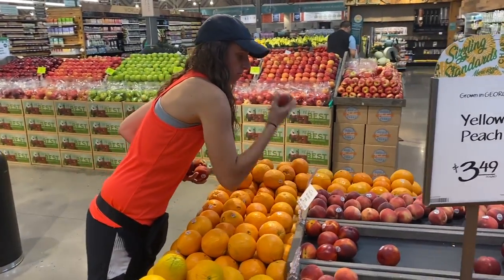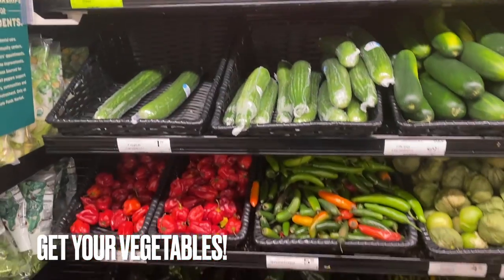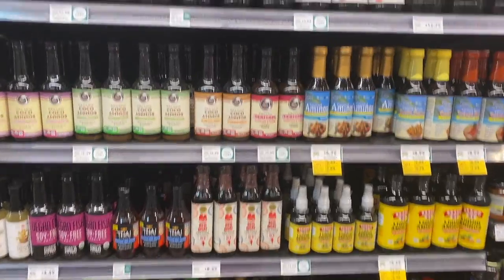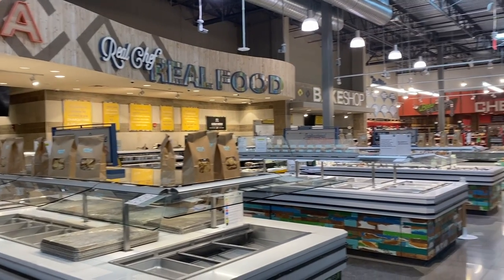My Whole Foods Grocery Haul With The Traveling Baker!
I love all of the fresh organic produce that Whole Foods offers!
This trip I got a bunch of different vegetables and some fruit!
Needed to get some protein so went with chicken breast, filets, and ribeye steaks!
You really can't go wrong with anything you buy from here, everything is so delicious and fresh!!

Some of my favorite kitchen equipment!
Kitchen Aid Mixer
Silpat Baking Mat
Bench Scraper
Cooling Rack
Stainless Steel Mixing Bowls
Baking Pans